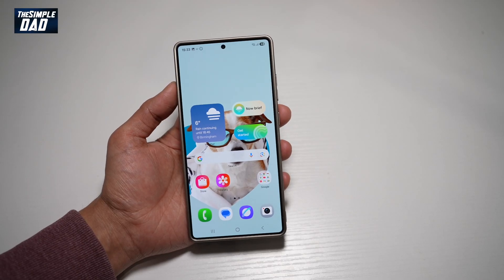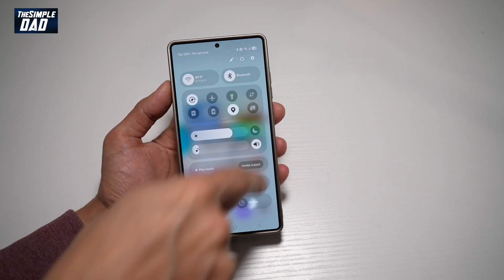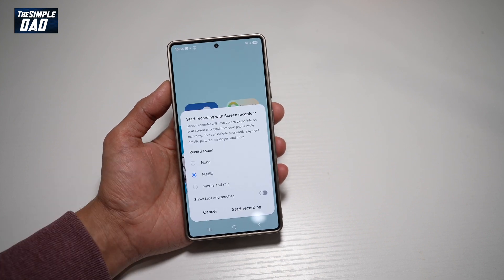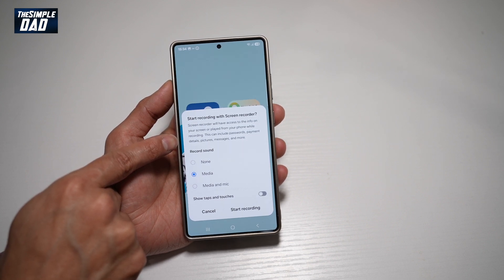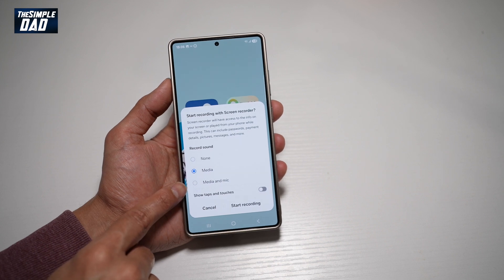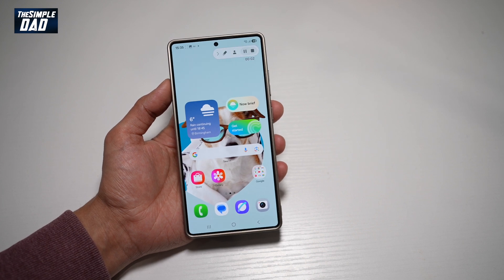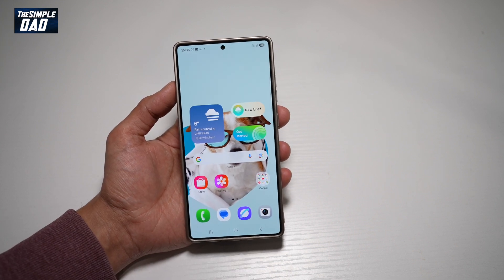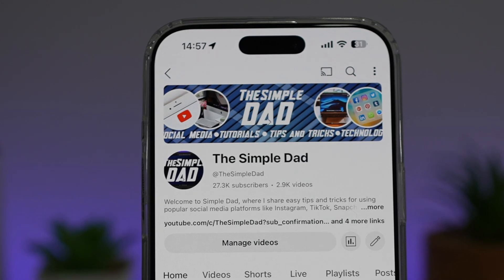How to Start A Screen Recording on Samsung S25 Ultra 2025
00:00 Intro
00:10 Like or no Like
00:20 How to Start A Screen Recording on Samsung S25 Ultra